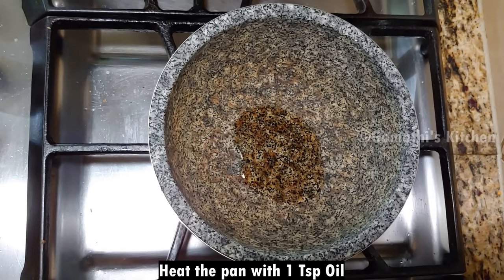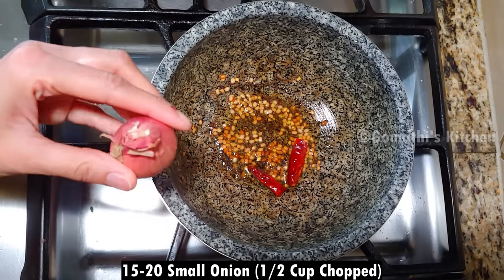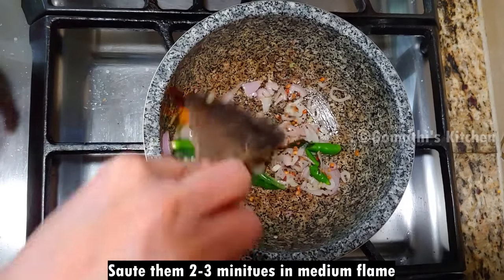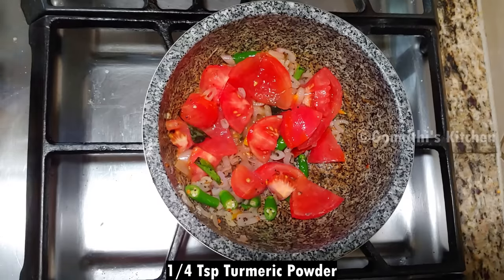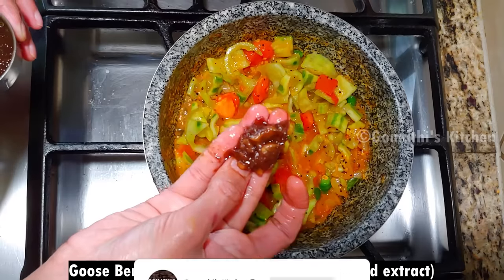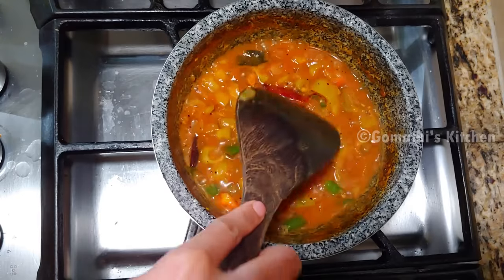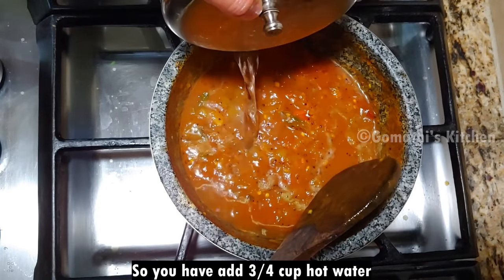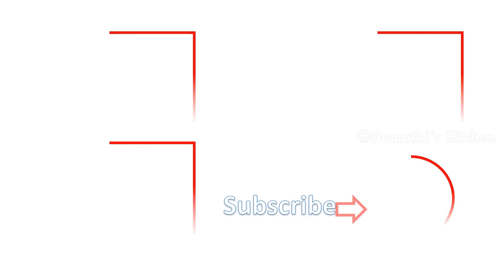பீர்க்கங்காய் கடையல் செய்வது எப்படி | peerkangai kadayal in tamil | kadaiyal recipe in tamil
Ridge Gourd Kadaiyal | பீர்க்கங்காய் கடையல் | Peerkangai Kadaiyal
பீர்க்கங்காய் கடையல் சட்னி/ Coimbatore special Ridge gourd chutney best side dish for idly dosai | பீர்க்கங்காயை இப்படி செய்தா ரொம்ப சுவையா இருக்கும் | Peerkangai paruppu masiyal recipe in Tamil